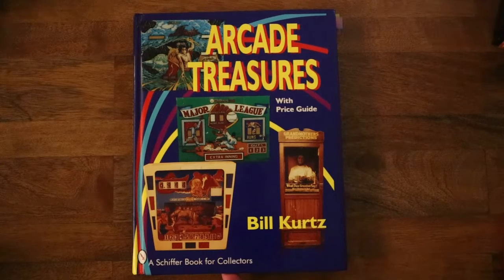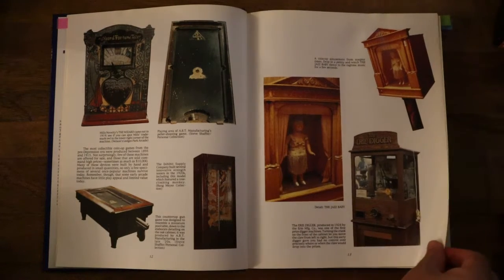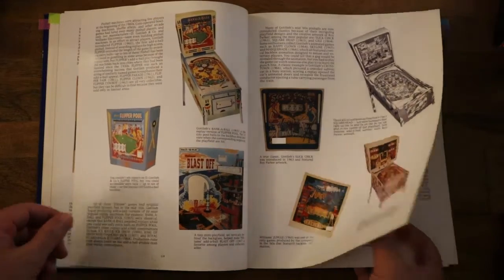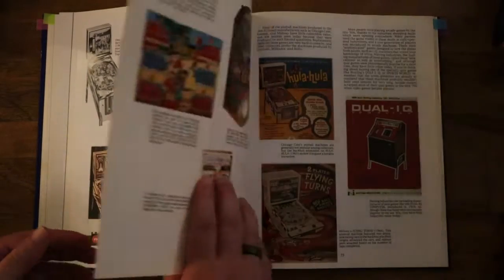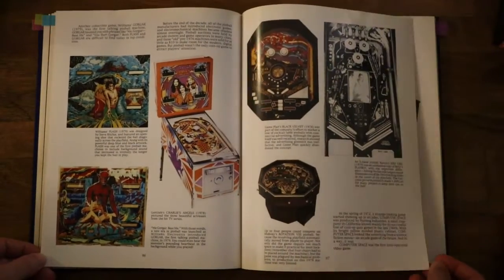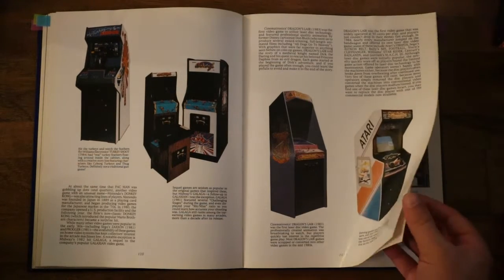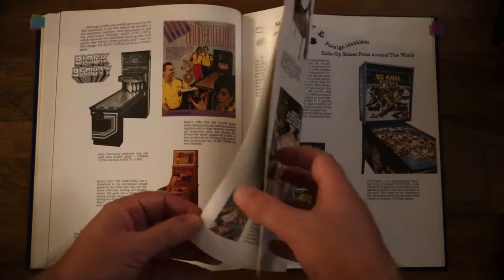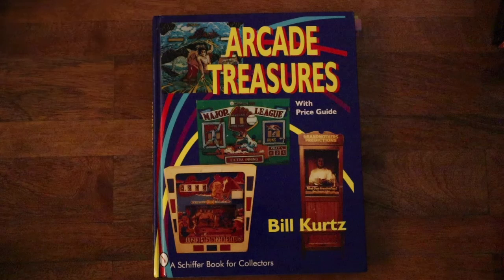Short Review of Arcade Treasures by Bill Kurtz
This is an awesome book to flip though. Some of the pictures of, and advertisements for, the older coin op amusement games are creepy. I really like it though. The book follows the history of arcades up to the 90s.